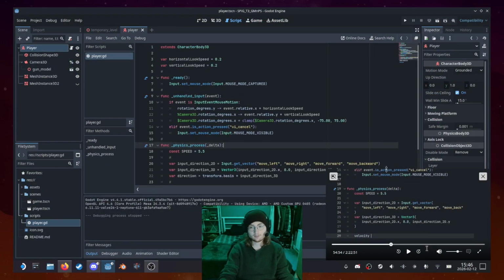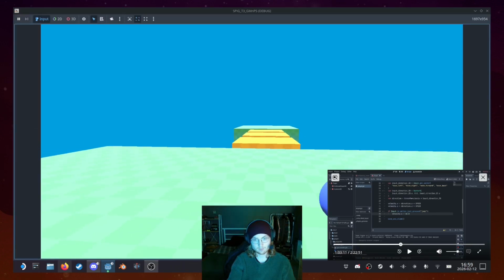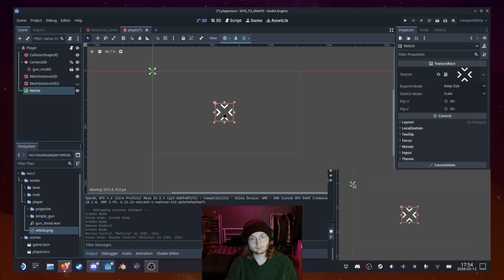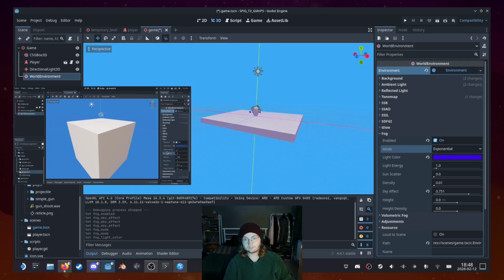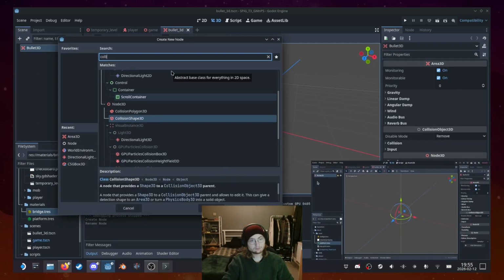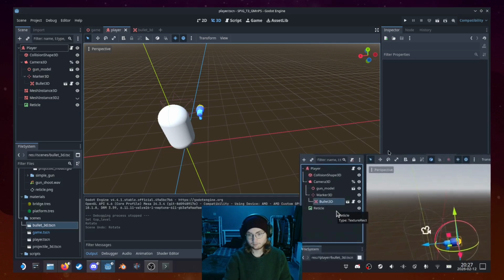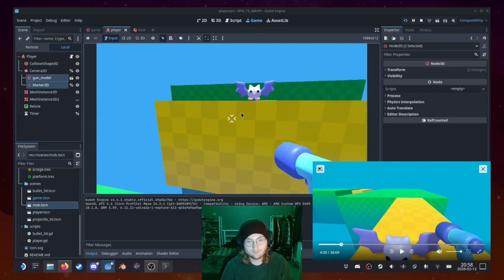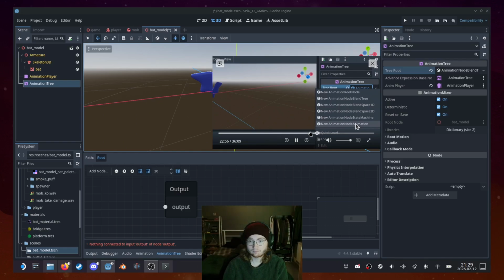devlog20260212 | Following a Godot 3D tutorial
In this devlog, I continued working through a Godot 3D tutorial. Learned a lot here about programming looking, movement, jumping, shooting, mobs, and version-control with Git.

I say a few times throughout that I'll finish the whole thing here, but that did not happen! Turns out stopping the tutorial to figure something out takes more time than I had anticipated!

Kainbeats for Background Music: @kainbeats